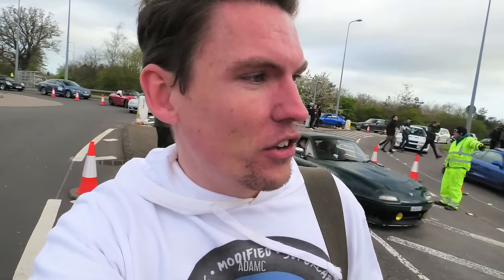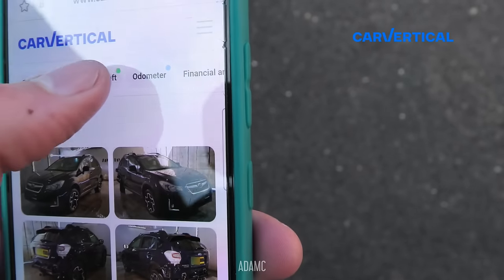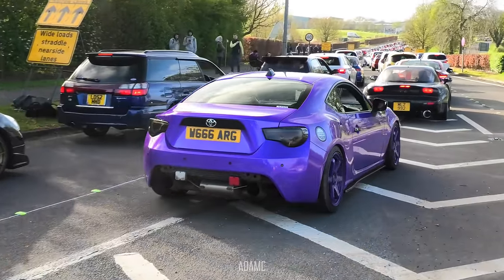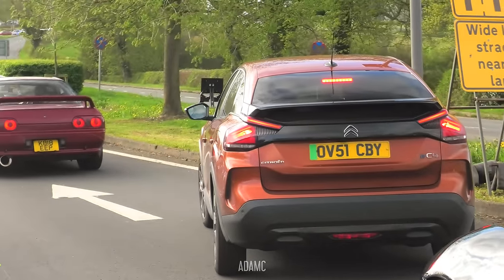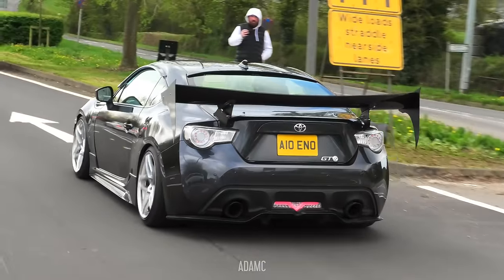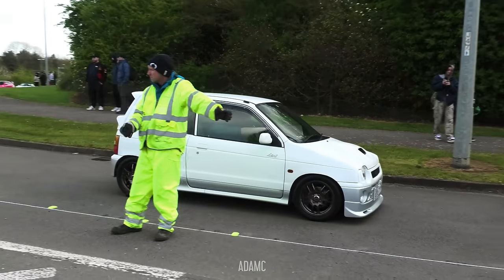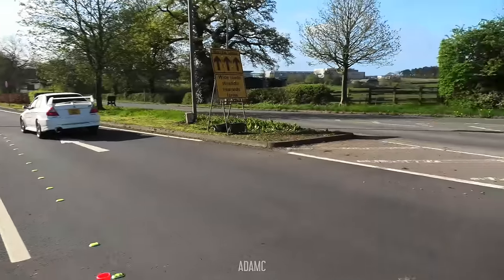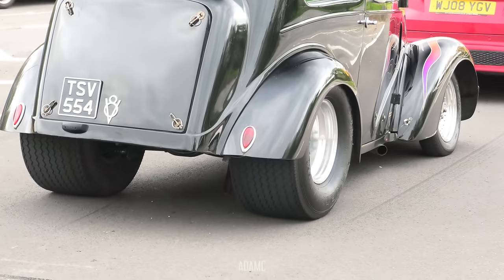Driver gets ANGRY at Flaming GT-R Entering World's BIGGEST JDM Show!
Here is PART 2 of the legendary arrivals into Silverstone & @fastcarmagazine's JapFest, which features many more revolutions, a few breakdowns, some rare motors and a fed-up driver behind a flame-spitting R35 GT-R!